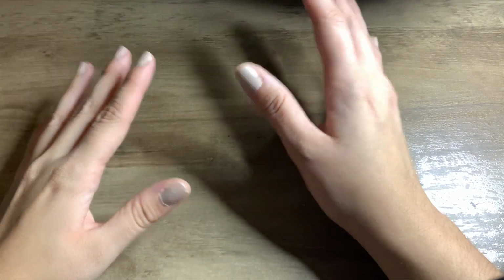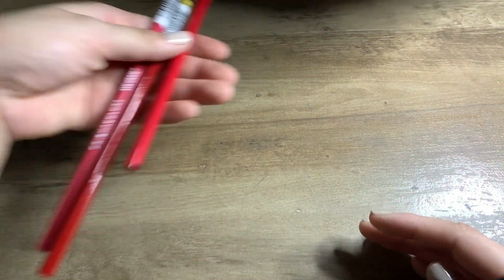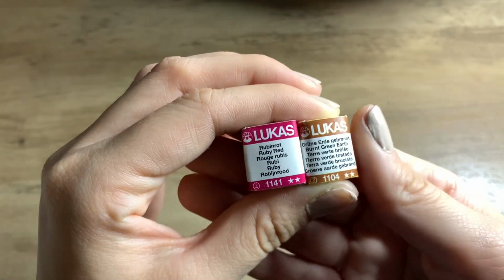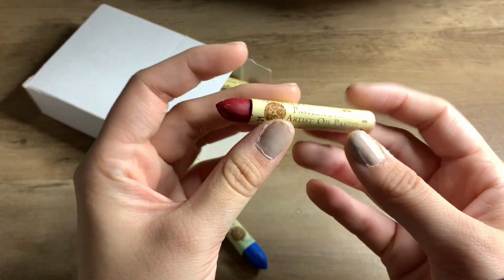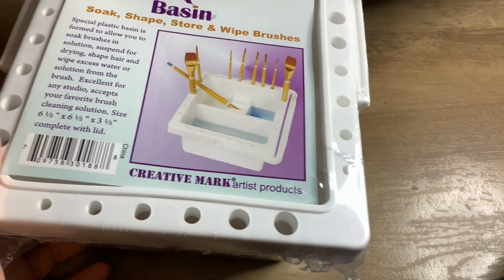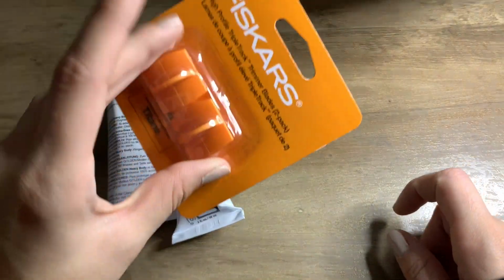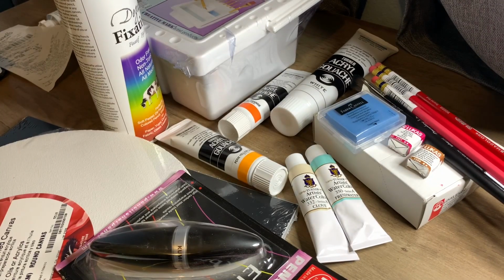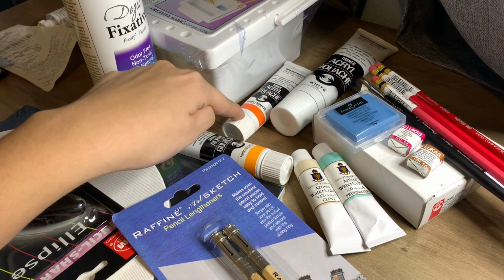a huge art haul! ✨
heyo peeps, i have no regrets let’s just say but man i cant wait to use these new goodies!